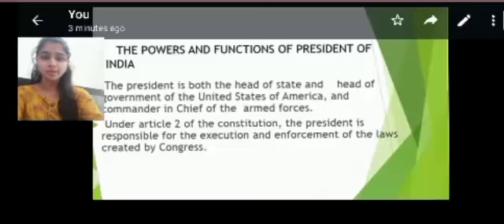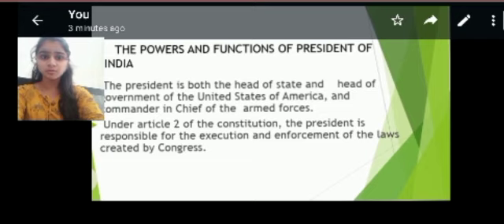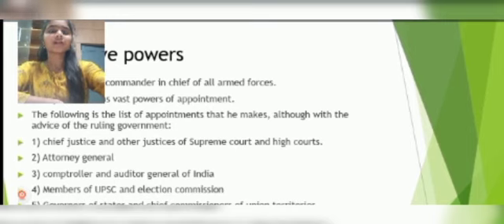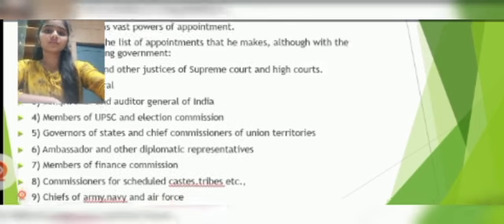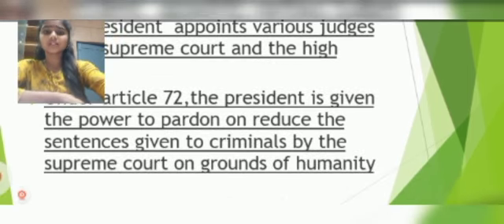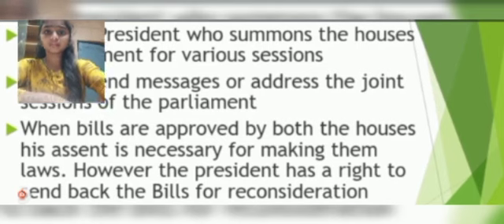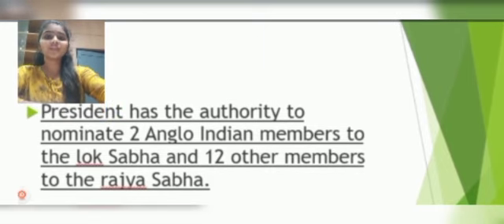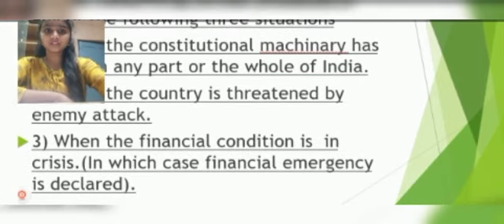THE POWERS AND FUNCTIONS OF PRESIDENT OF INDIA by Lavanya ||Govt SKSJTI, blore|| 1st sem EC dept